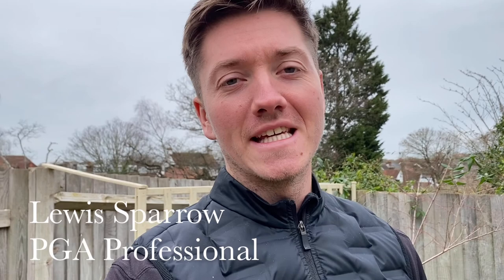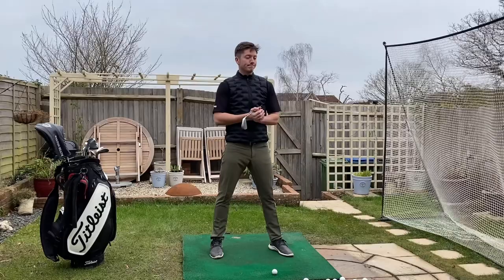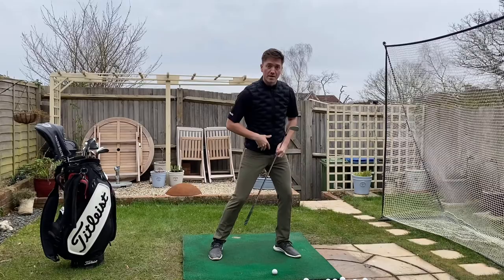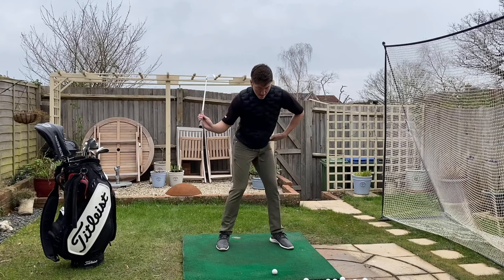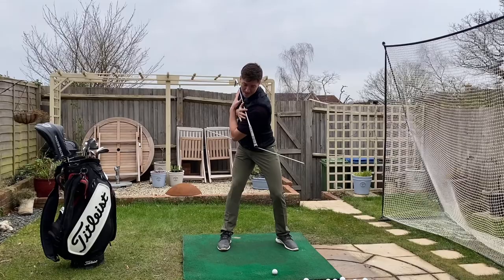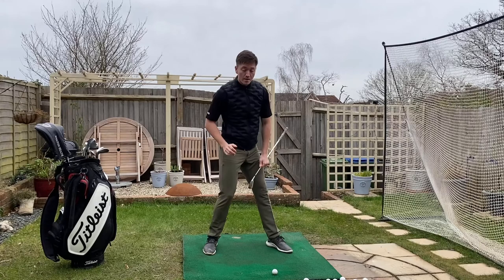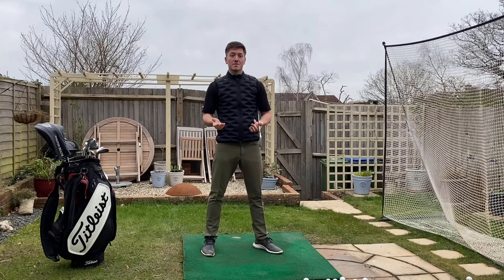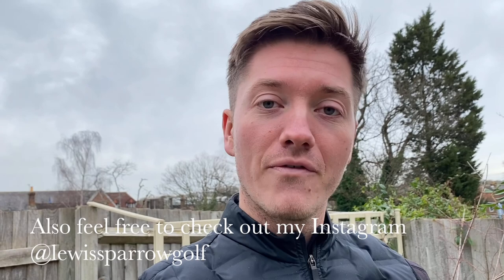GARDEN FIX SERIES - ADD SOME ROTATION TO YOUR GOLF SWING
This weekend I AM BACK! I've been meaning to keep going with Youtube but little things keep getting in the way! In this video I carry on from the last and talk you through two SIMPLE drills to help you with rotation in the downswing! Enjoy!